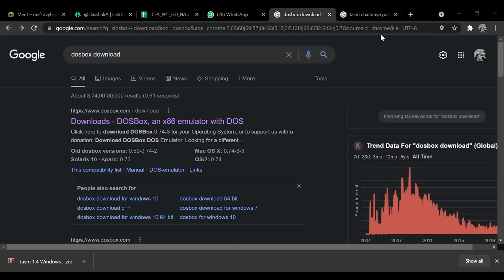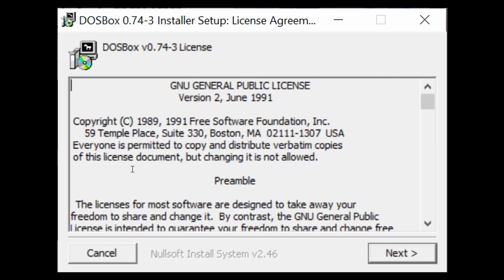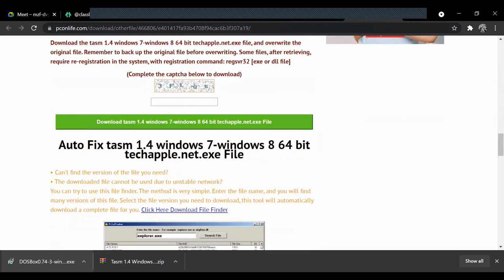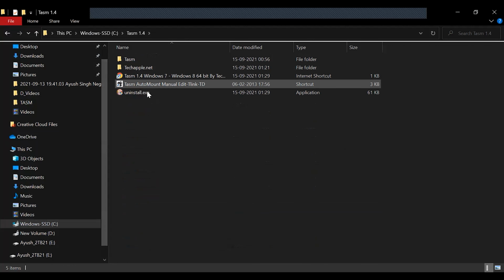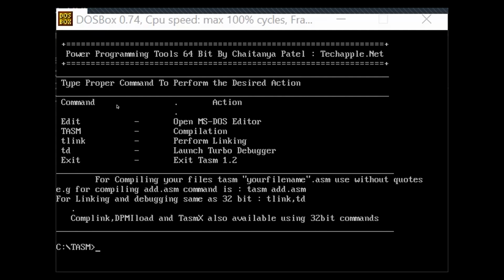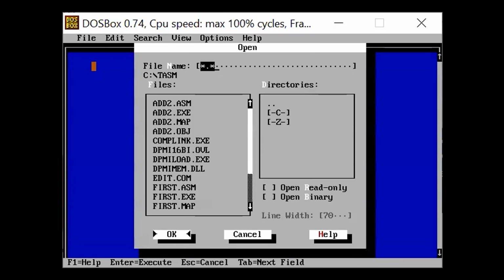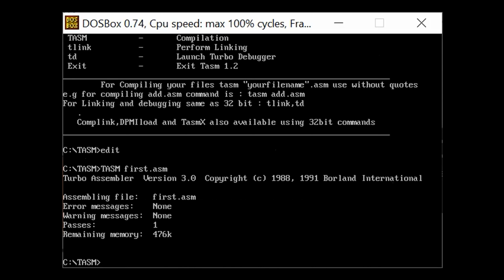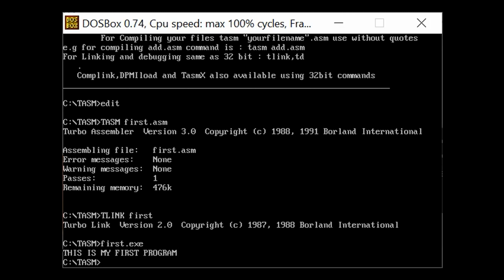HOW TO INSTALL + RUN TASM ON DOSBOX || WINDOWS 10 || 2021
Hey guys todays video is on Tasm and dosbox

How to install dosbox and tasm

How to write and run a simple program

Let me know your feedback in the comments sections down below!